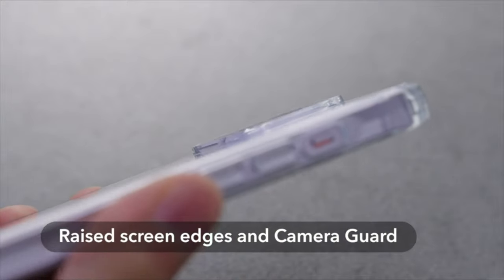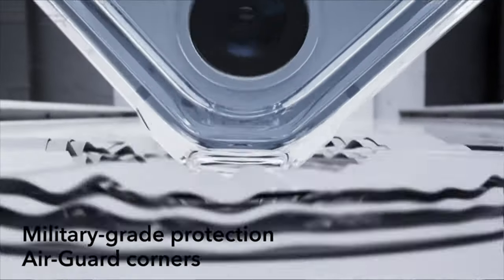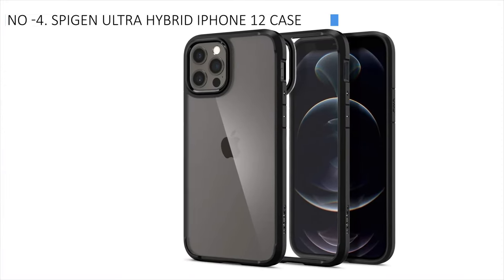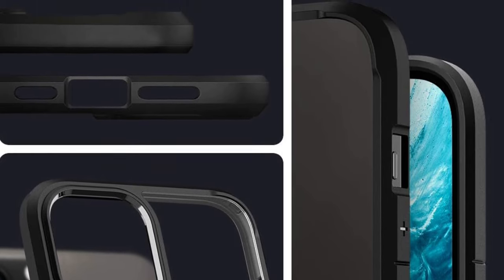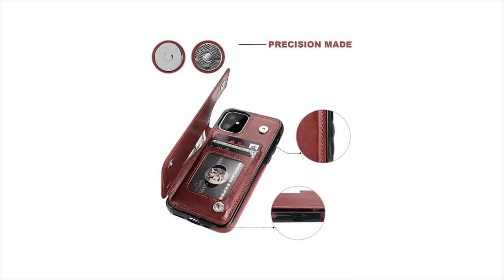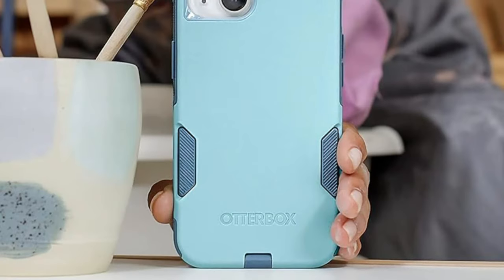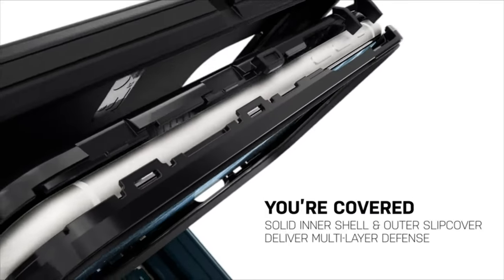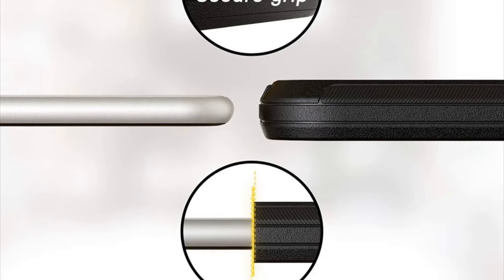Top 5 Best iPhone Cases Of 2024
Links to the Top 5 Best iPhone Cases of 2024, we reviewed in this video:

►Global Links◄
➜ 5.    - ESR for iPhone 14 Case
➜ 4.    - Spigen Ultra Hybrid iPhone 12 Case
➜ 3.    - iPhone 11 Wallet Case with Card Holder
➜ 2.    - OtterBox iPhone 13 Series Case
➜ 1.    - OtterBox iPhone 12 & 12 Pro Series Case

🔥Try FREE Amazon Prime For 30 Days

00:00 - Intro
Welcome, wonderful viewers! In this video, we're diving deep into the realm of iPhone cases, bringing you the Top 5 Best iPhone Cases of 2024. From sleek designs to robust protection, we've scoured the market to present you with the finest options available.

00:38 - ESR for iPhone 14 Case
👉Kicking off at number five, we have the ESR Air Armor for iPhone 14 Case, offering outstanding value with its lightweight yet protective design. It's perfect for those who prioritize a balance between protection and style. However, be mindful of potential scratches over time.

01:25 - Spigen Ultra Hybrid iPhone 12 Case
👉Moving on to the fourth spot, the Spigen Ultra Hybrid iPhone 12 Case takes the stage as an affordable yet durable choice. While it may lack fancy features, its straightforward design and scratch resistance make it a reliable option for budget-conscious buyers.

02:12 - iPhone 11 Wallet Case with Card Holder
👉Claiming the third position is the OT ONETOP Wallet Card Case for iPhone 11, combining practicality with premium materials. With its card slots, adjustable stand feature, and full-scale protection, it's an ideal choice for those seeking both functionality and style.

03:11 - OtterBox iPhone 13 Series Case
👉In the runner-up position, we have the OtterBox Commuter Series Case for iPhone 13, meeting military standards for durability while offering a range of stylish colors to suit your taste. Its tough construction ensures your phone stays protected in any situation.

04:03  - OtterBox iPhone 12 & 12 Pro Series Case
👉Finally, securing the number one spot is the OtterBox Defender Series Case for iPhone 12 & 12 Pro, designed for those who need maximum protection. With its military-grade durability and versatile carrying options, it's the ultimate choice for safeguarding your device.